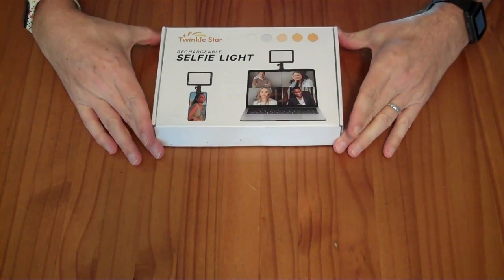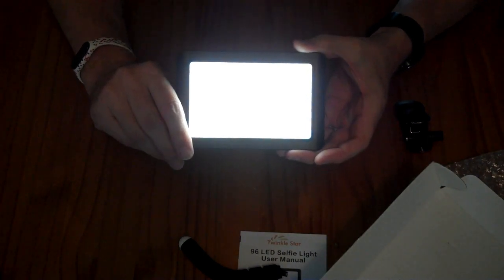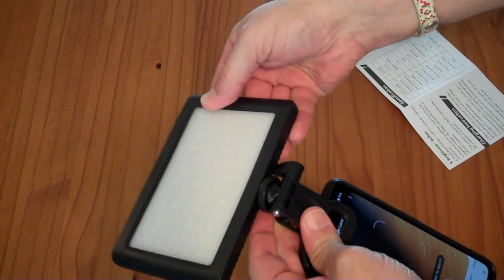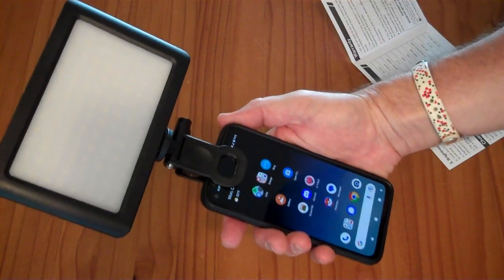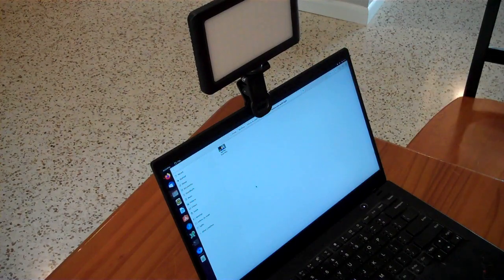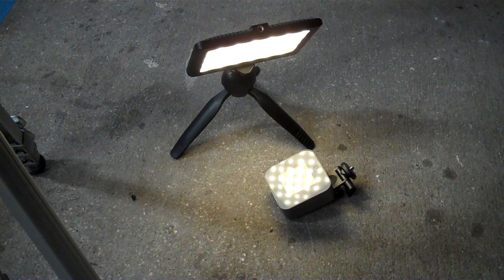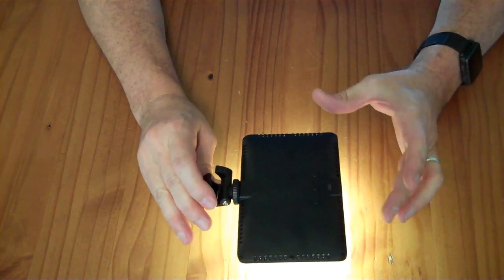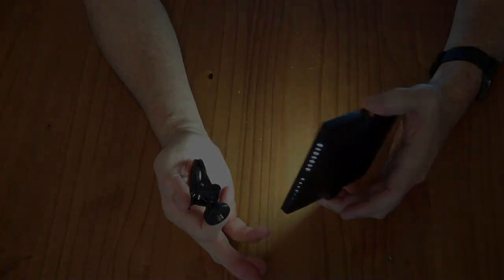Review: Twinkle star 96 LED rechargeable selfie light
Tripod is useless.  Camera Clip and light panel work well.
The cheap tripod broke in my hands on the first usage. Be extremely careful with it, or just replace it with any other tabletop tripod.

The twinkle light display panel works well. It is super easy to use (Power button that turns it on/off with a long press and switches between 5 color temperature modes with short presses, plus two "brighter" and "dimmer" intensity adjustment buttons.)

I was impressed that it actually meets the specifications in the manual: It claims a 5 hour battery life, and I tested it at 4 hours 50 minutes at the brightest setting, and 22 hours(!) at the dimmest setting.  It claims a 2,000mAh battery, and when I recharged it using a USB power meter I got 1,949 mAh of power going in. [the package also includes the micro USB cable for charging.]

Other than the completely useless tripod, my only other reservation about this product is the $25 price point.  I was provided this unit for free to review via the Vine Voice review program, but was not paid for the review and my opinions are my own.

There are a lot of other selfie lights on the market, and I feel this one might be overpriced by five dollars for what you get.